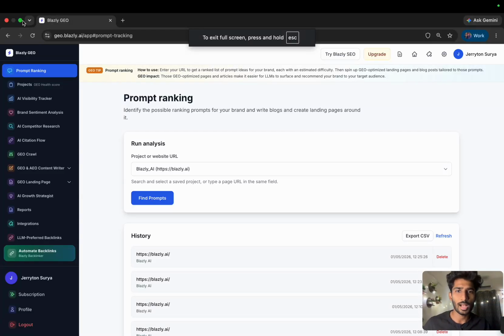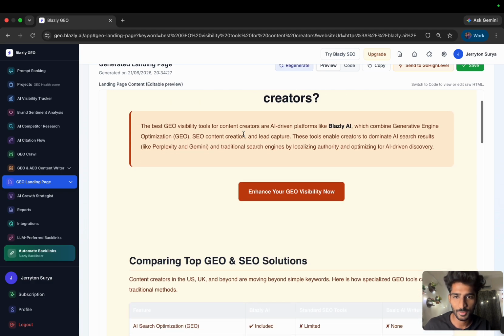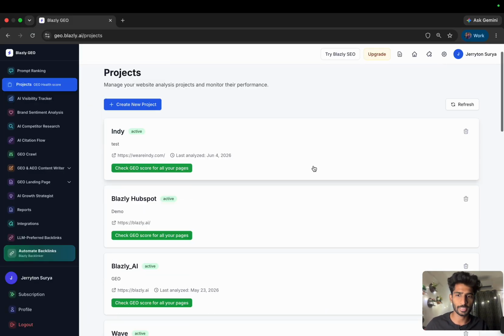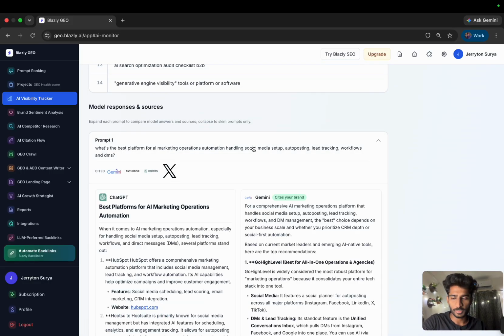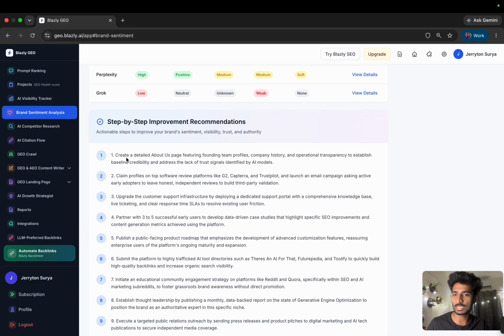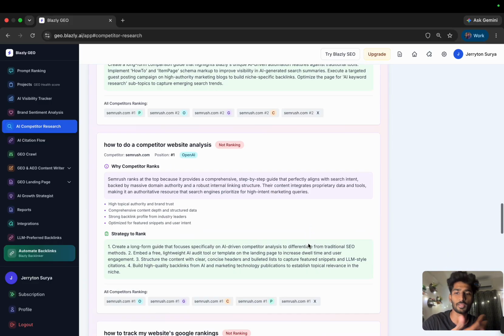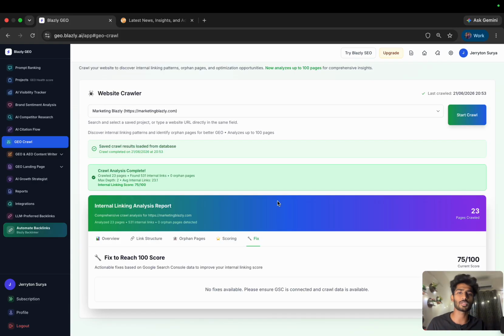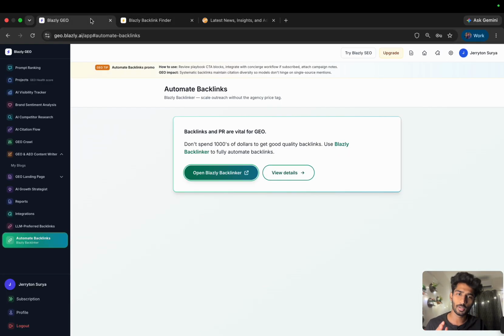Blazly: Generative Engine Optimization Tool Explained (Complete Guide)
Looking for the best Generative Engine Optimization Tool?

In this video, you'll learn everything about Blazly, a powerful Generative Engine Optimization Tool designed to help businesses increase their visibility across AI search engines like ChatGPT, Gemini, Claude, Perplexity, and Grok.

This complete walkthrough explains how a Generative Engine Optimization Tool works, why every business needs a Generative Engine Optimization Tool, and how Blazly helps you discover AI ranking opportunities, optimize your content, track AI visibility, and grow traffic from generative AI platforms.

In this video you'll learn:
What is a Generative Engine Optimization Tool
How a Generative Engine Optimization Tool works
Why Blazly is a leading Generative Engine Optimization Tool
How to rank in ChatGPT, Gemini, Claude, Perplexity, and Grok
How to find AI search opportunities using a Generative Engine Optimization Tool
How to improve AI visibility with a Generative Engine Optimization Tool
Best practices for using a Generative Engine Optimization Tool
How businesses can generate more leads using a Generative Engine Optimization Tool

If you're searching for a reliable Generative Engine Optimization Tool, this video covers everything you need to know. Whether you're an SEO professional, marketer, SaaS founder, agency owner, or business owner, a Generative Engine Optimization Tool can help you reach customers directly through AI-powered search.

Start using the right Generative Engine Optimization Tool to increase AI visibility, improve brand mentions, drive more qualified traffic, and stay ahead of competitors.